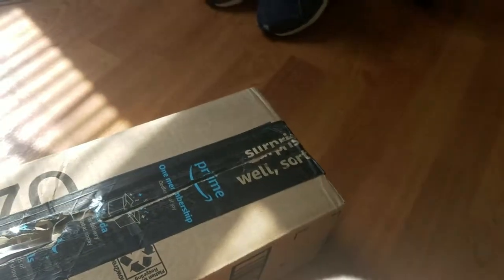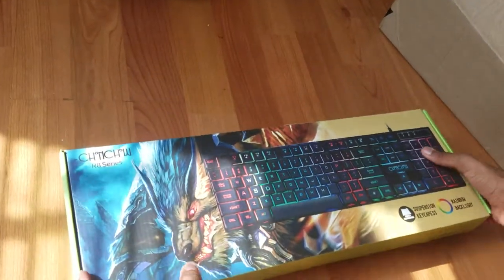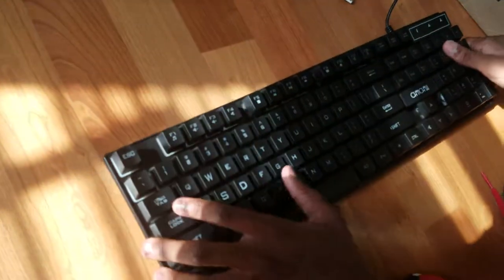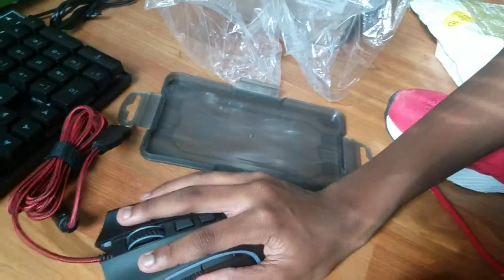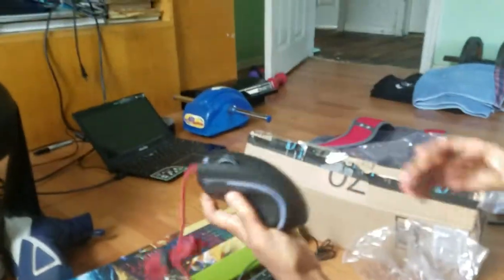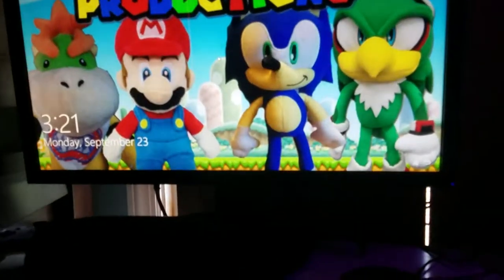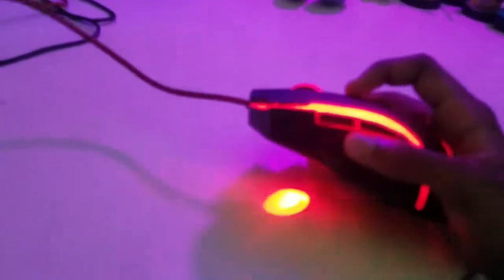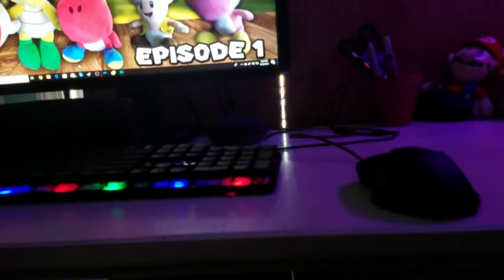Red Dragon Gaming Mouse & Chonchow Gaming Keyboard Unboxing